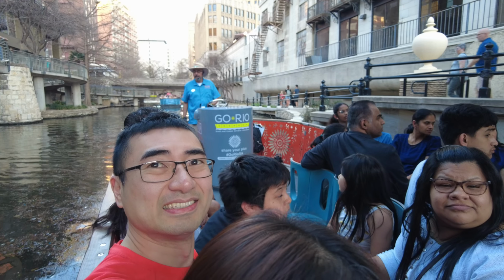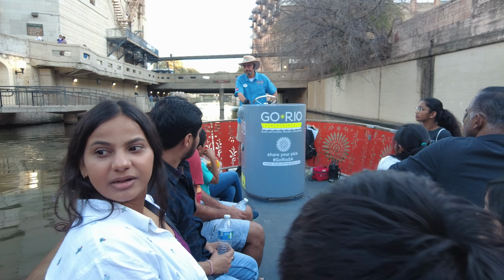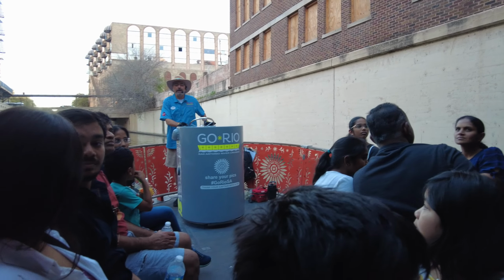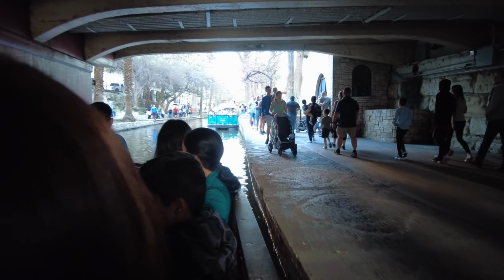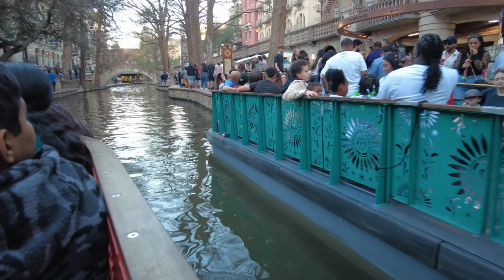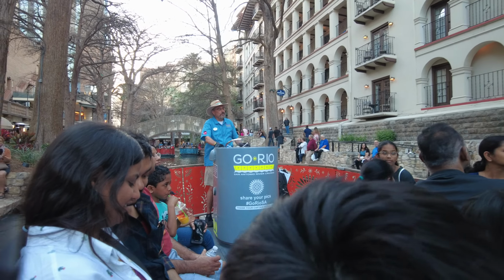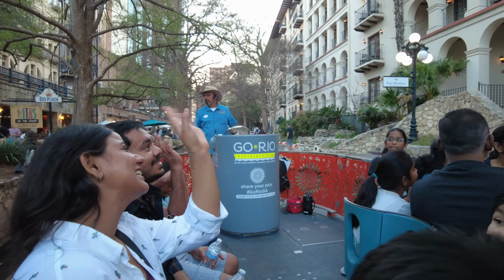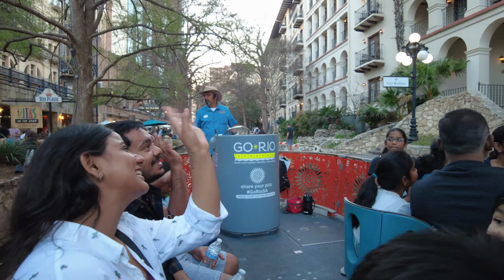San Antonio River Walk - Part 3 - The Best Tourist Guide Pete for River Walk